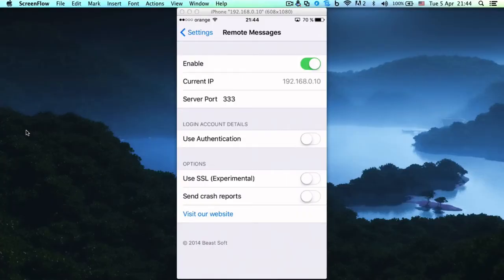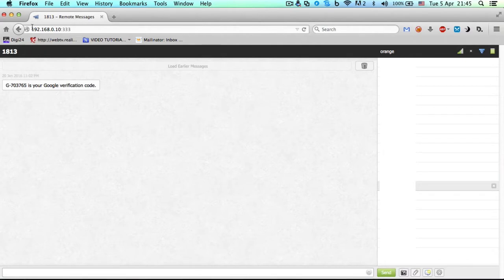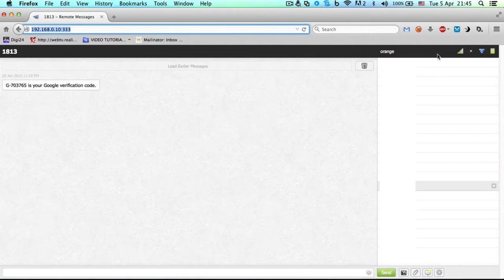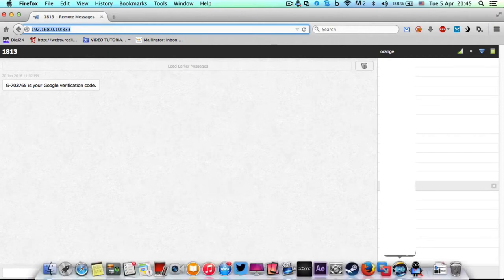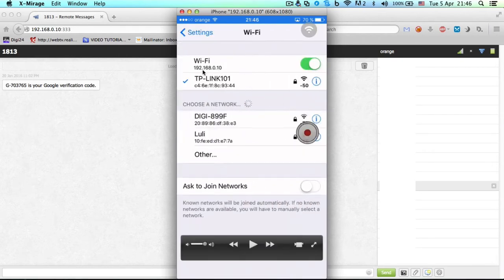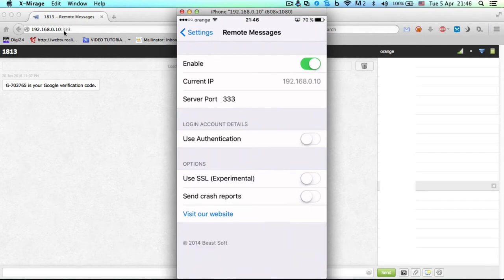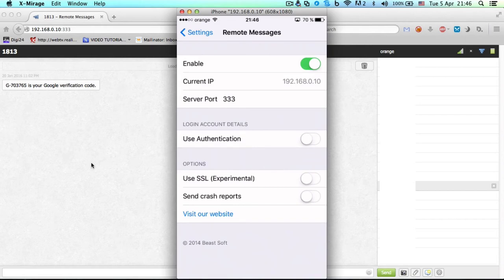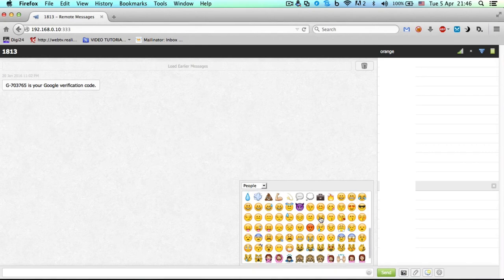Remote Messages - Send sms messages from any browser | Cydia jailbreak tweak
Remote Messages is a Cydia jailbreak tweak that allows you to send sms messages from any browser.